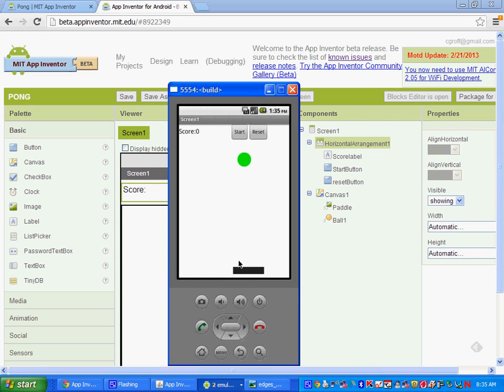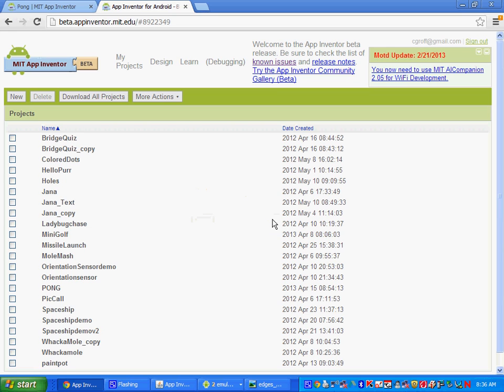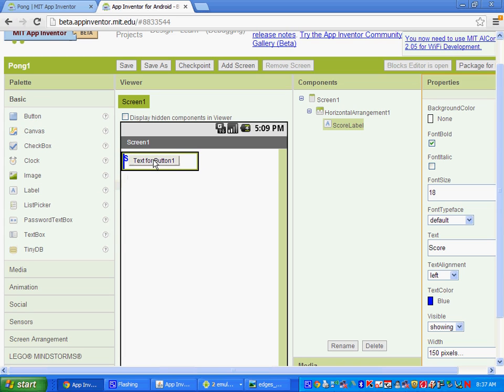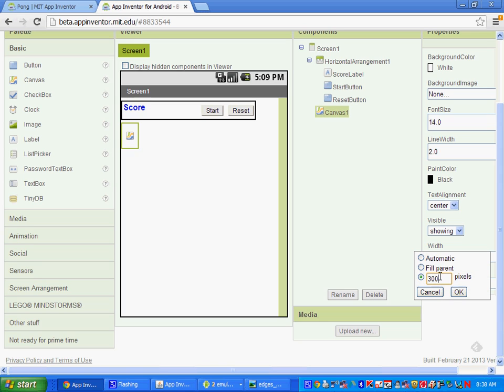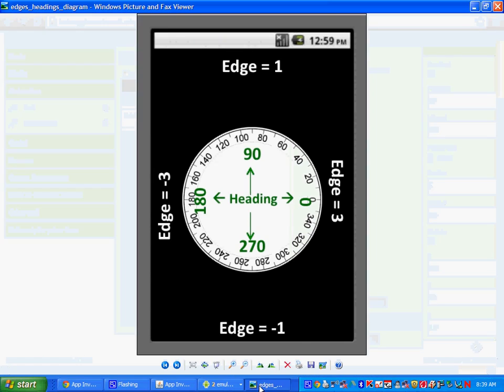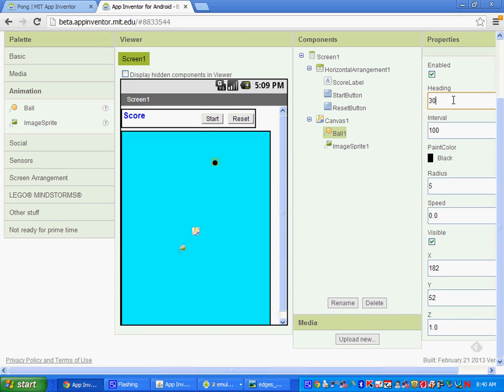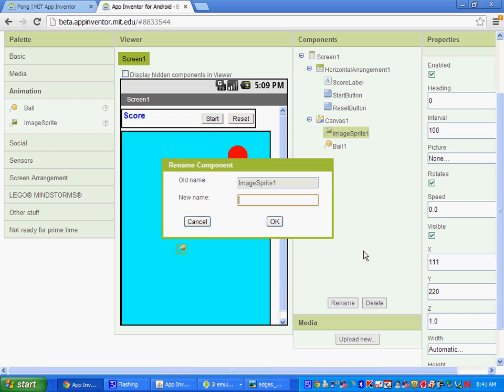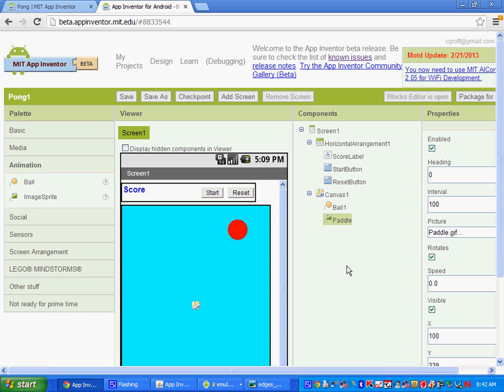App Inventor - Pong - Part 1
In this video tutorial I will describe how to create a Pong Game in App Inventor.  Pong is a simple game, which consists of a paddle (which is controlled by the user) and a ball. The ball bounces off the paddle and three walls. If the ball hits the paddle, the user gains points; if the ball hits behind the paddle, the game is over.